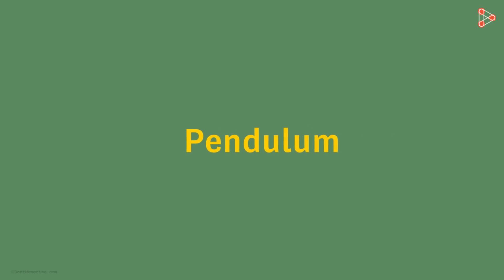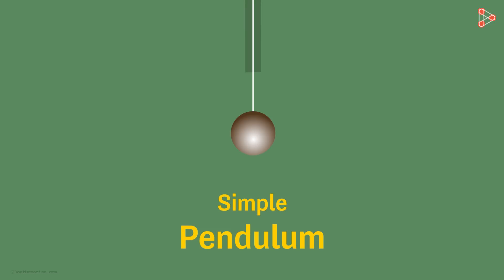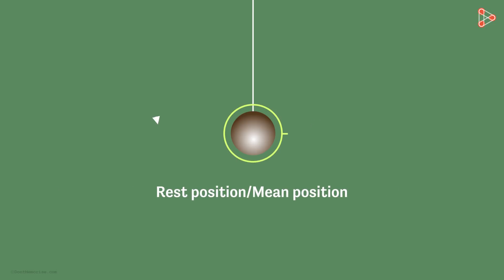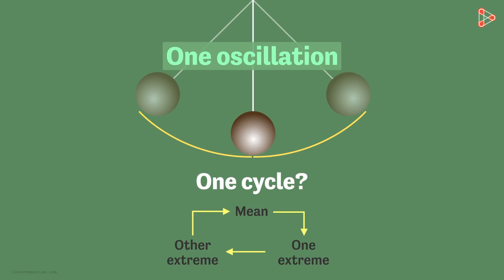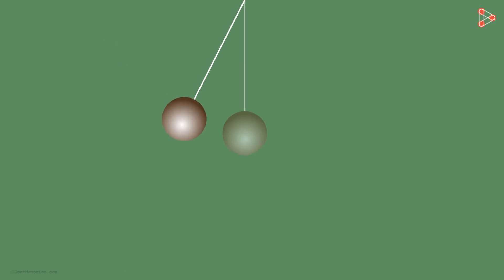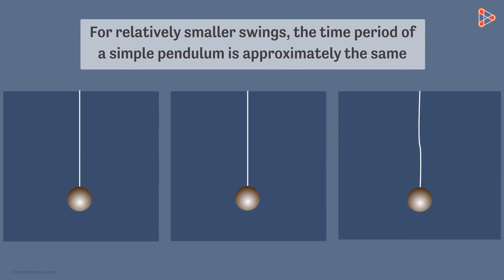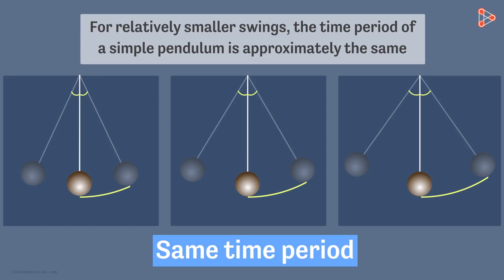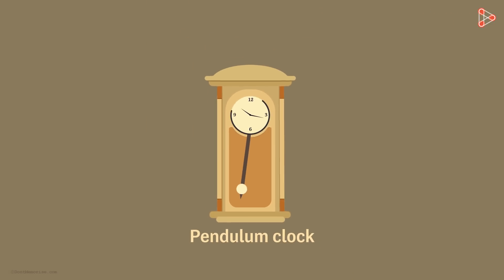What made Pendulum Clocks so Popular? | Don't Memorise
📅🆓NEET Rank & College Predictor 2024 What is a simple pendulum? What's a physical pendulum? What made pendulums so popular? What motion do they undergo? Watch this video to know the answers.

To access all videos related to Motion and Measurement of Distances, enrol in our full course now

In this video, we will learn:
0:00 What is a simple pendulum?
1:04 Bob of the pendulum
1:09 oscillatory motion or the cyclic motion
1:36 What is oscillation?
1:59 periodic motion
 2:46 pendulum clock